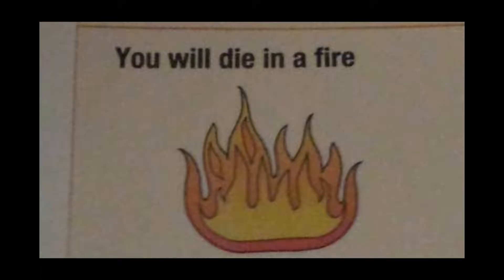Science Diagrams that look like shitpost but with ProjectMoon games music